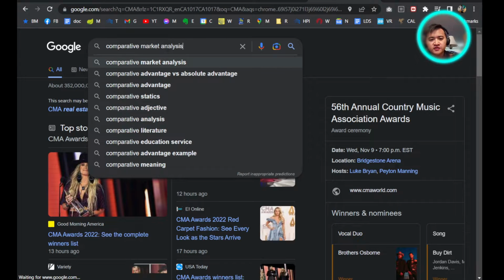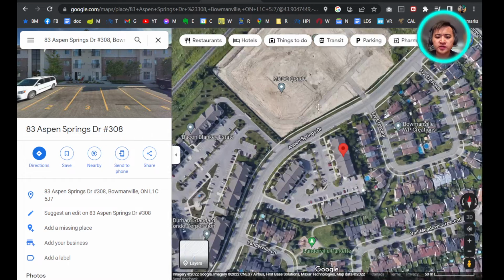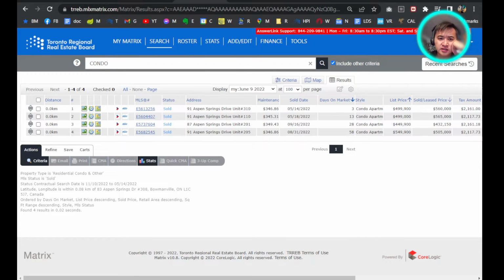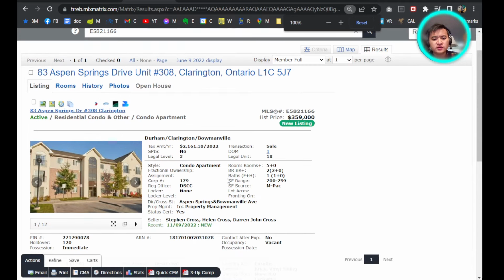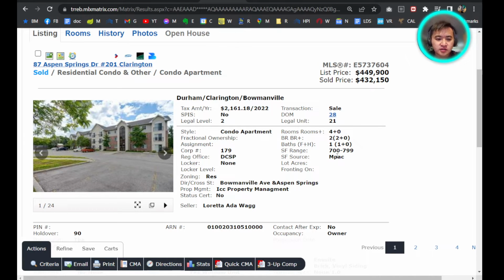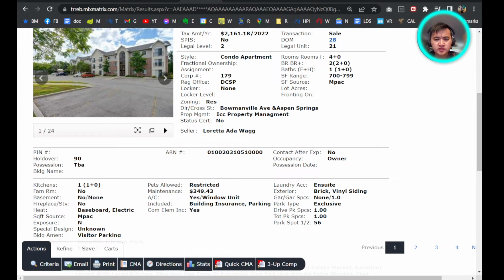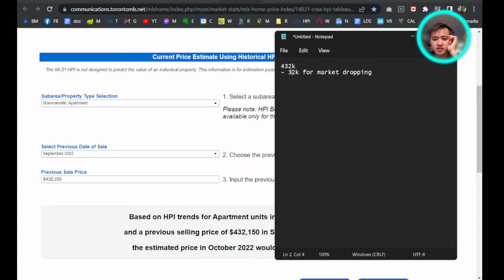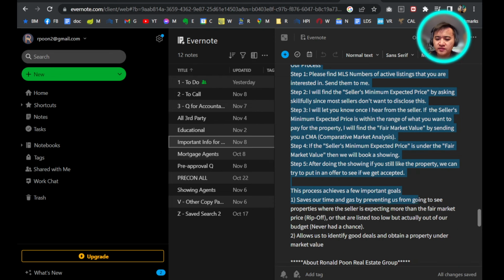CMA and INFO 83 Aspen Springs Drive Unit #308 FMV = 412k Nov 2022